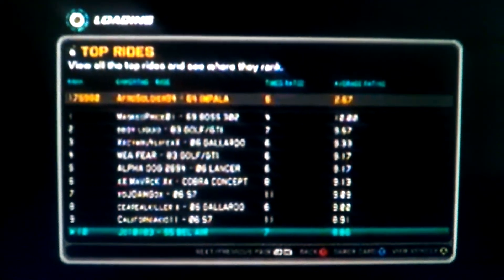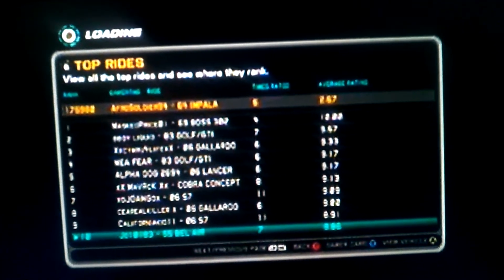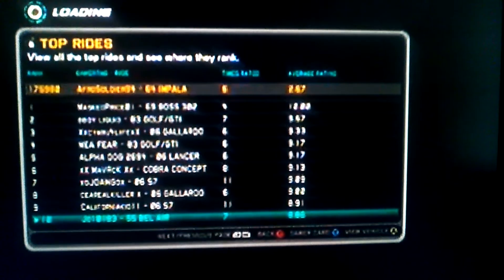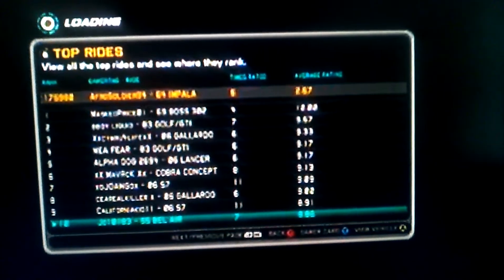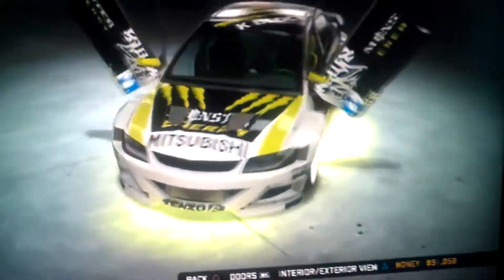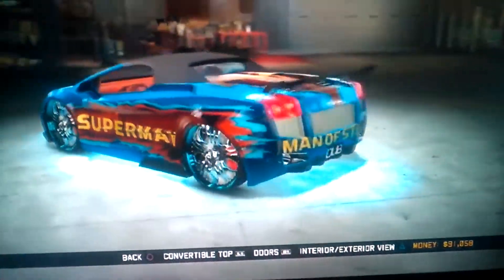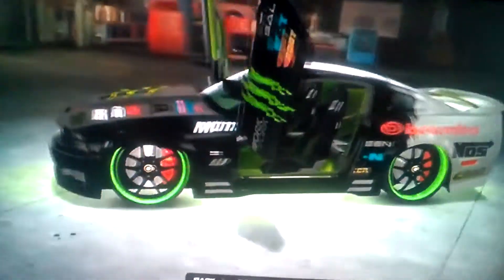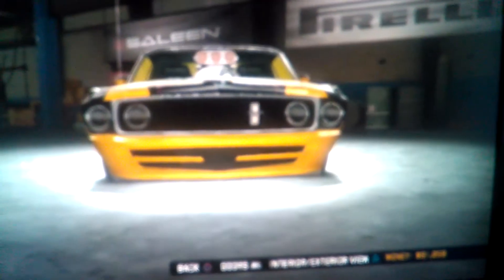What Direction Should GT Sport Go With Their Livery Editor? Part 1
Oh, the nostalgia.